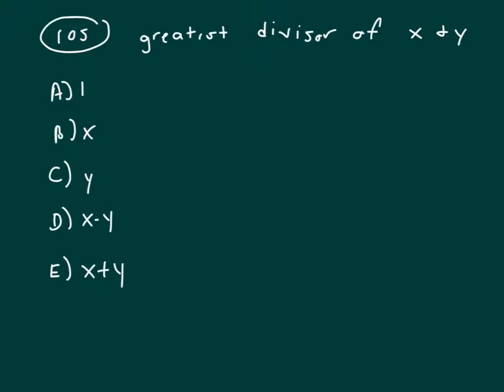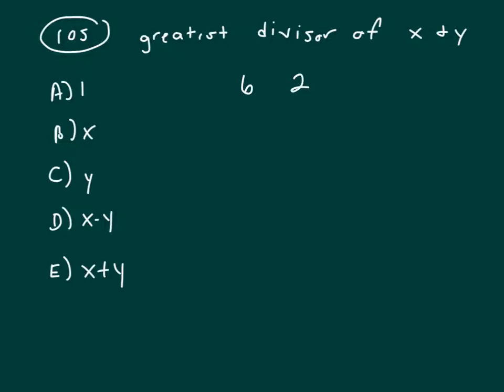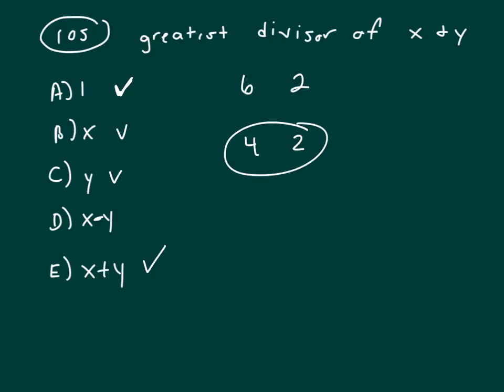105 PS 2016 q only